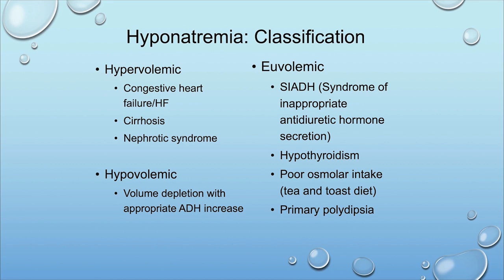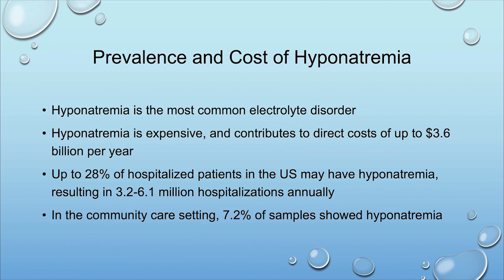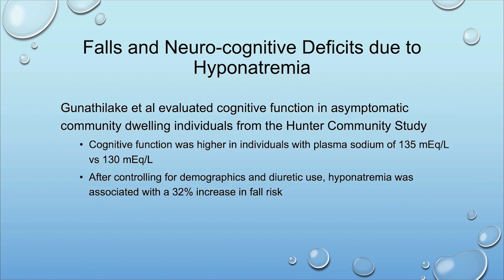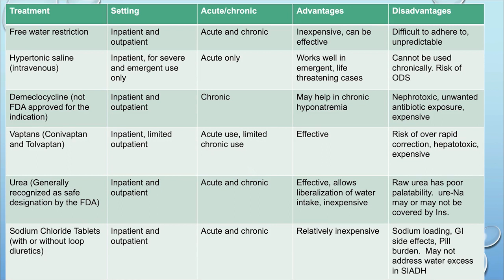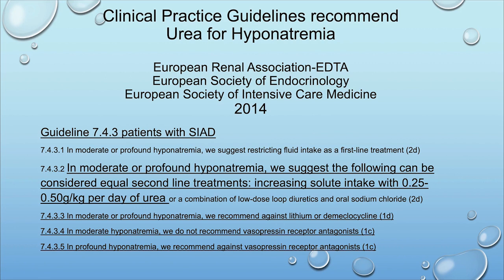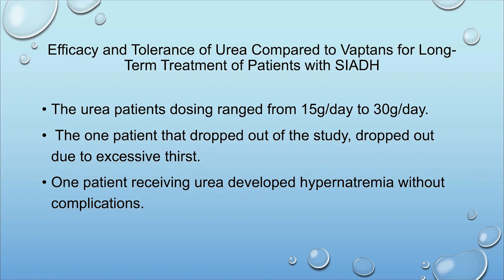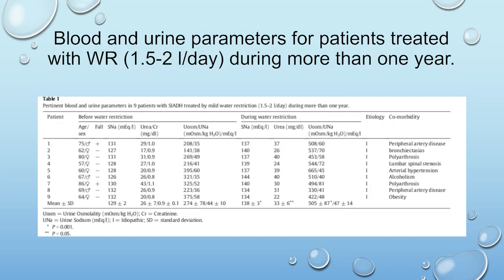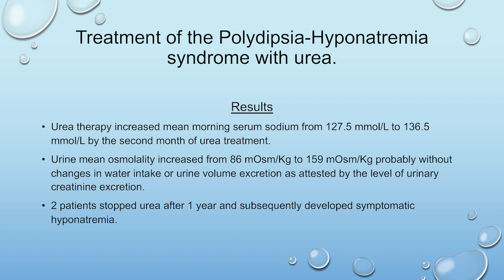ure Na Outpatient Presentation Video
Video presentation on the use of urea and ure-Na to treat hyponatremia in the outpatient setting.